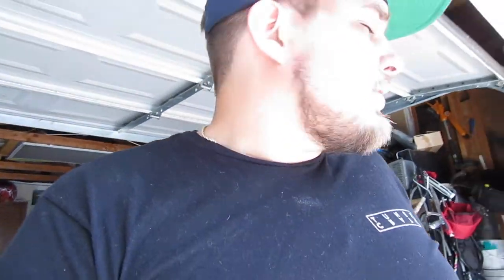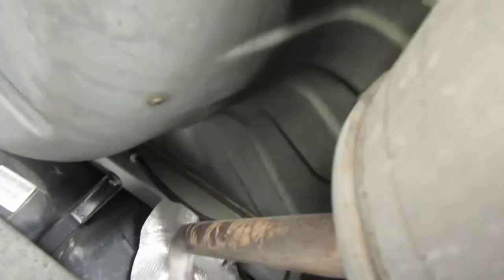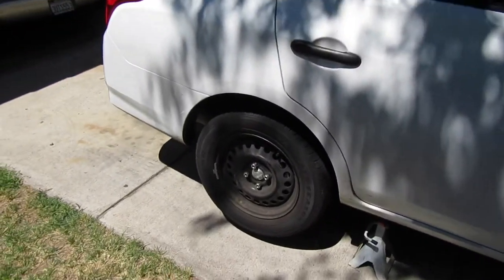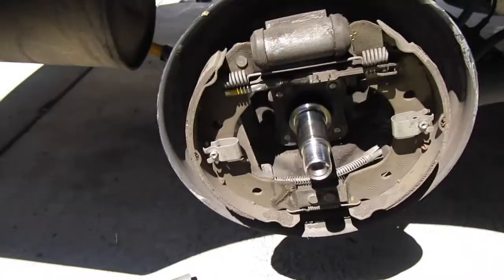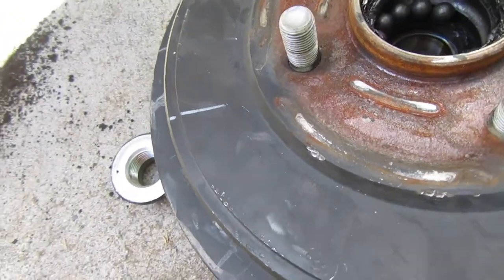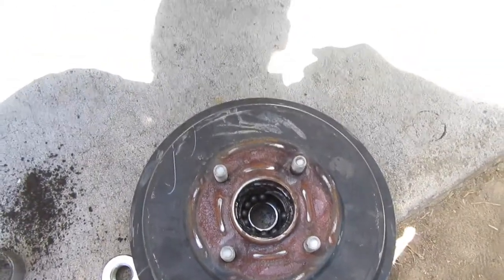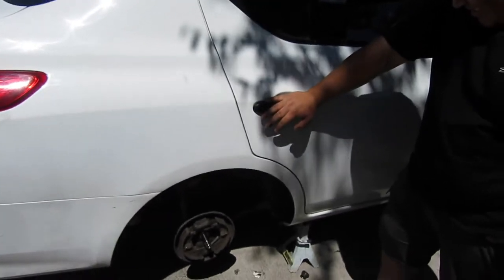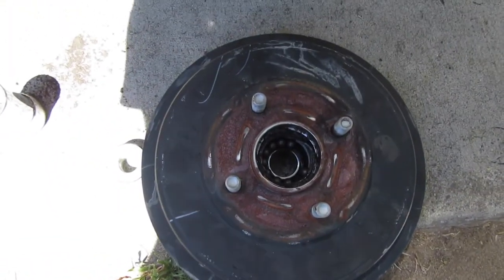The Nissan Versa is broken!!!!! (ball bearing went bad)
my 2015 Nissan Versa at 58,000 Miles breaks down!!!

SC/IG: Guero6382